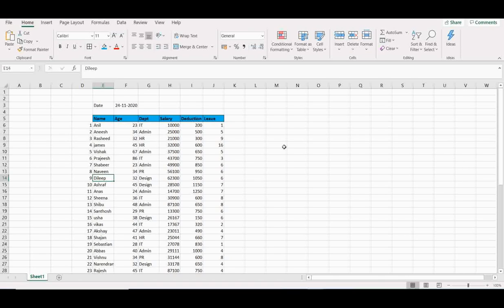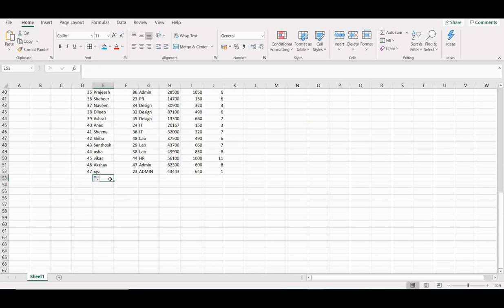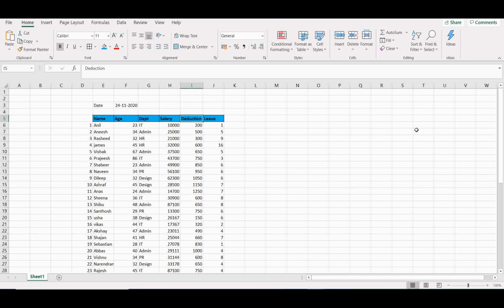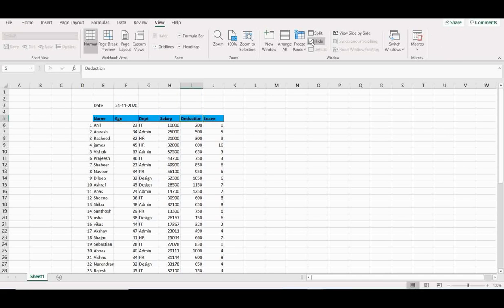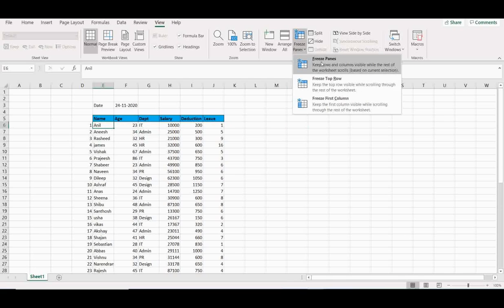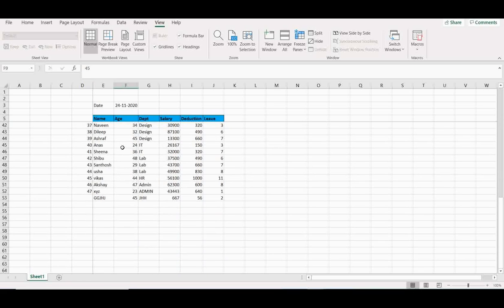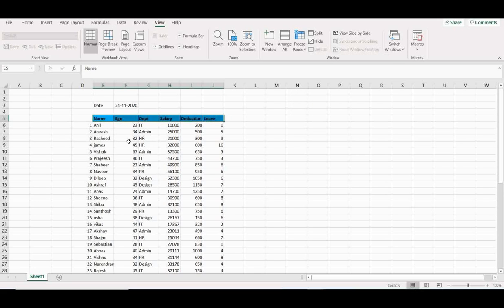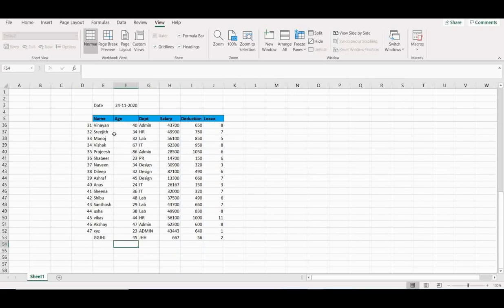How to Freeze Panes in MS Excel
This video demonstrates how to use the Freeze Panes option in MS Excel to make your data modification easier,  while dealing with big data tables. The Freeze Panes option is simple to use and will be handy for you while handling big data tables in MS Excel.